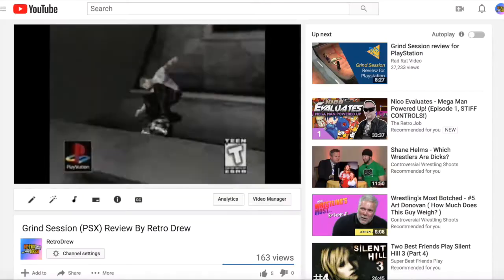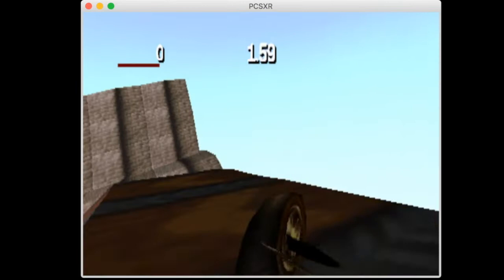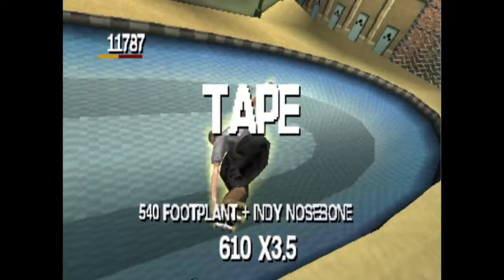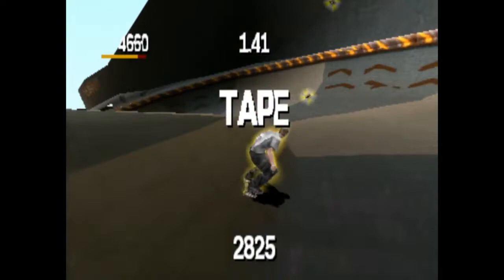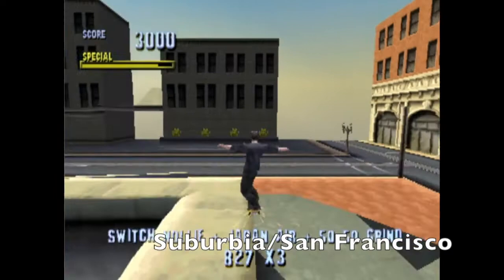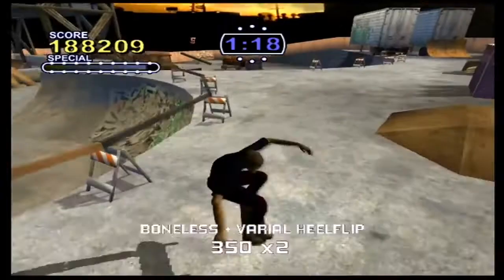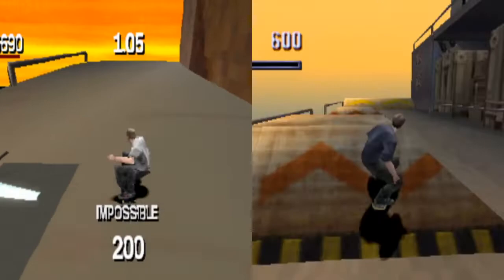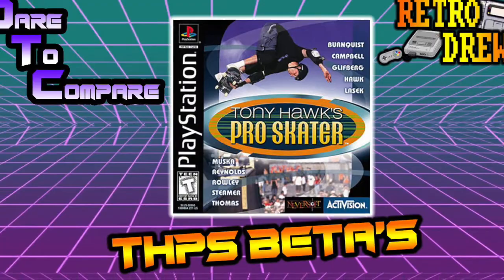DTC: Tony Hawk's Pro Skater Betas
With the 20th anniversary of THPS1 approaching this felt like the perfect time to take a look at the various betas of THPS! I break out the fine-toothed comb and find any and all differences I could while taking you all through the history of the game that started it all!

If you want to play the betas yourself here's a link to all of them!

If you want more Dare To Compare check out this one on Kirby Super Star and Kirby's Dreamland!